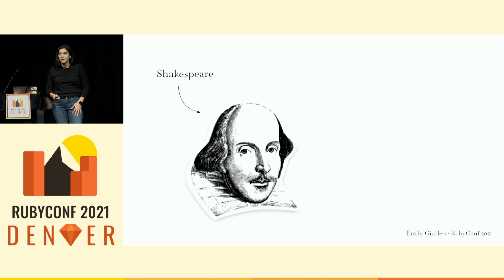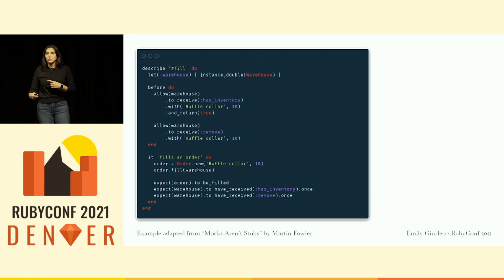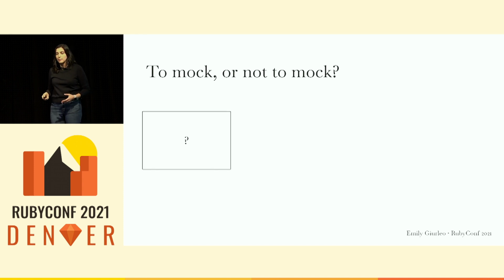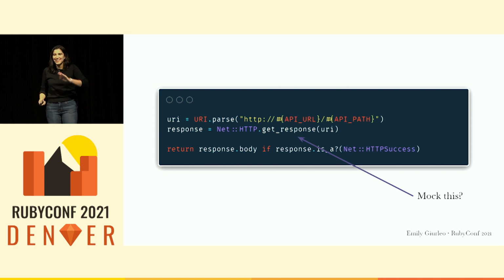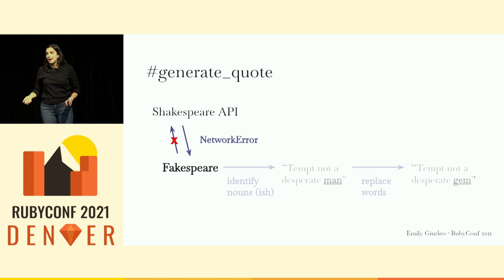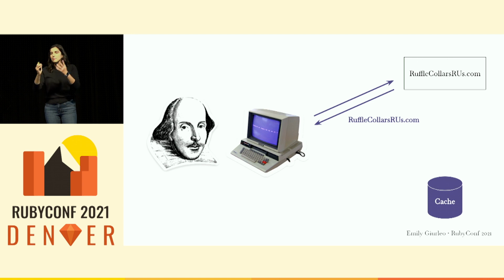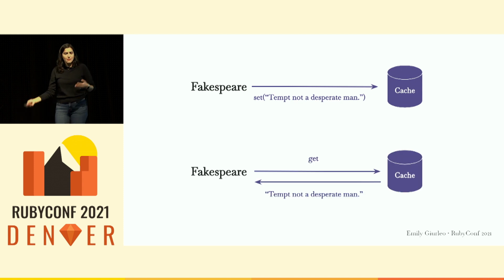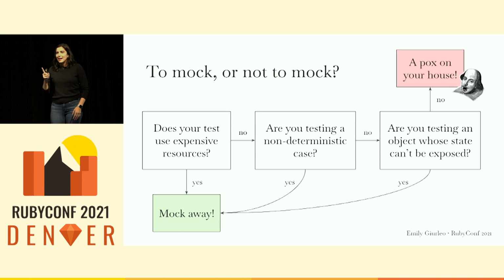RubyConf 2021 - To mock, or not to mock? by Emily Giurleo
To mock, or not to mock? by Emily Giurleo

Mocking: it’s one of the most controversial topics in the testing world. Using mocks, we can more easily test parts of our applications that might otherwise go untested, but mocks can also be misused, resulting in tests that are brittle or downright self-referential.

So… how do we know when to use mocks in our tests? In this talk, we’ll identify three important questions that can help us make that decision. By the end of the talk, you will have a framework in mind to help you answer the question: to mock, or not to mock?